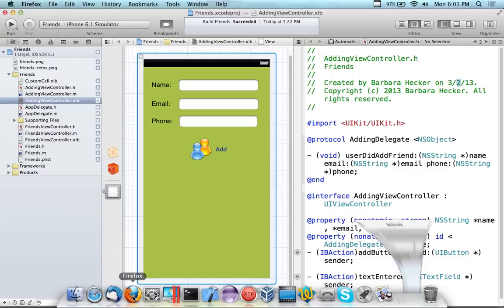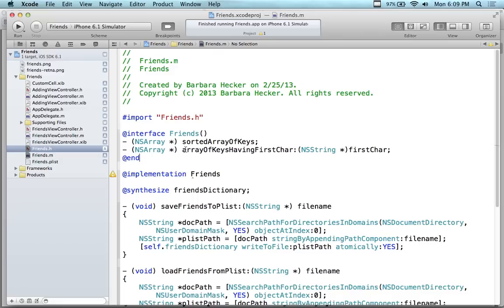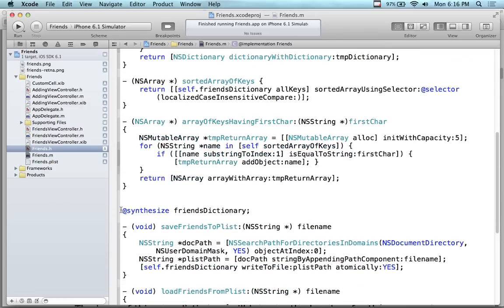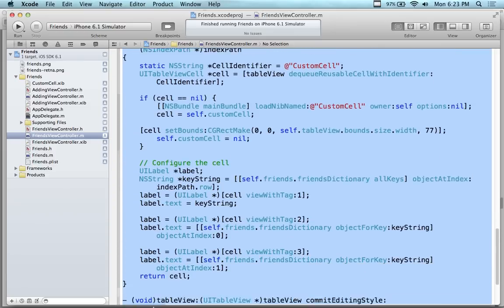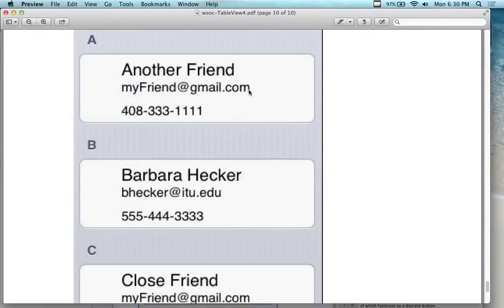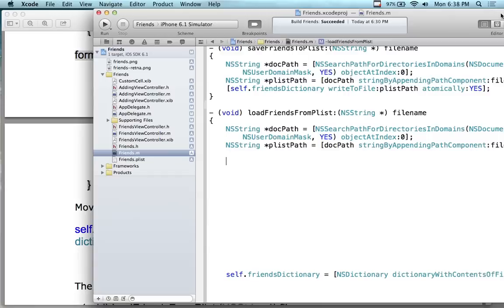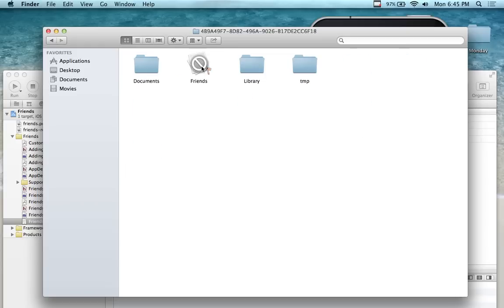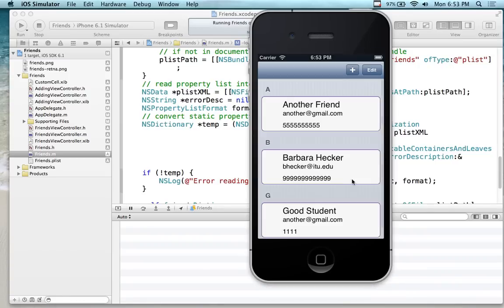iOS Application Development - Lecture 8a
This video continues with parts 4 and 5 of the TableView Tutorial. The entire app is completed from the previous weeks.